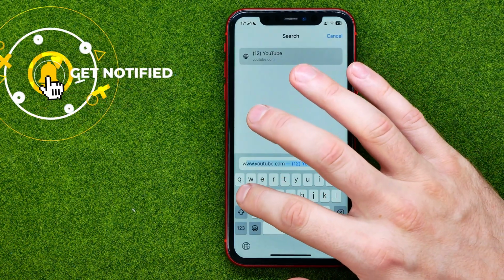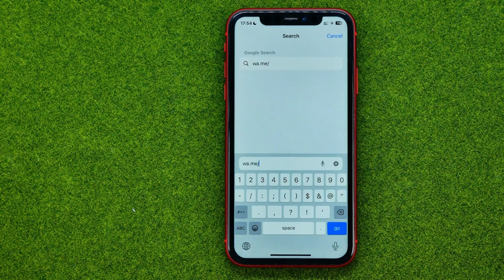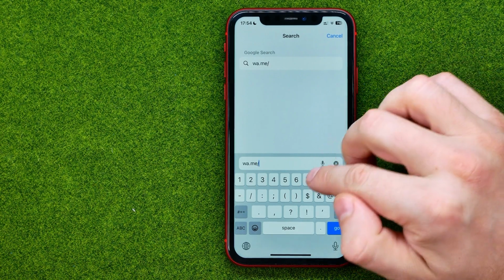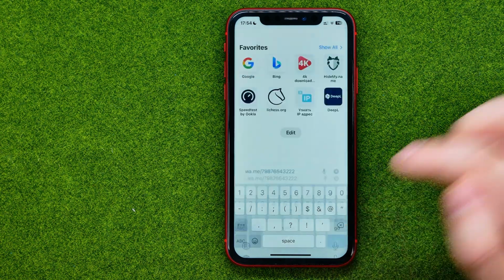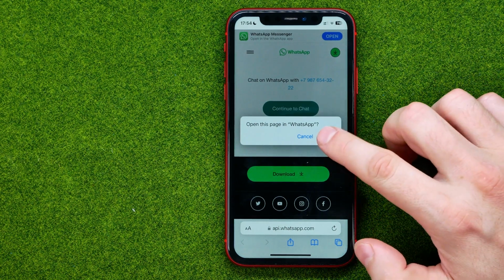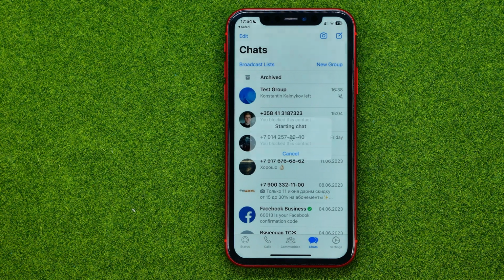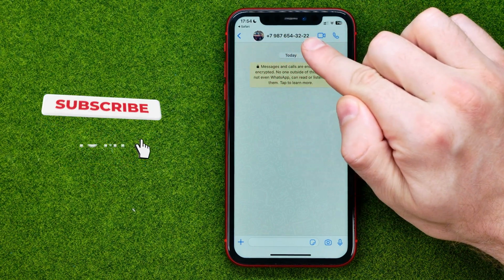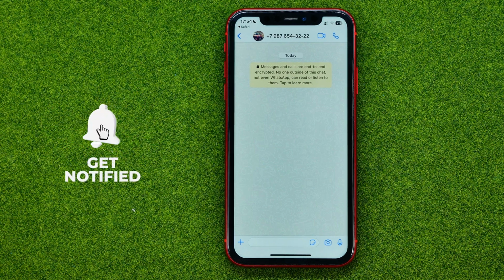How to Chat in Whatsapp Without Save Number - Full Guide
If you are looking for a video about how to chat in whatsapp without save number, here it is!
In this video I will show you how to send message without save number in whatsapp. Be sure to watch the video to the very end.
You will learn how to send whatsapp message to new number. That's easy and simple to do from your phone.

00:00 - Intro
00:24 - How to chat in whatsapp without save number